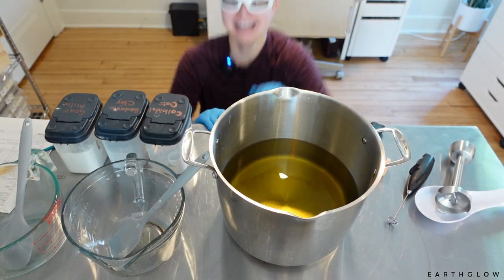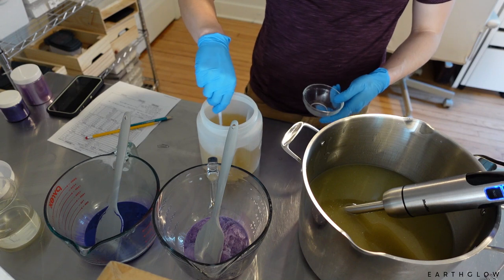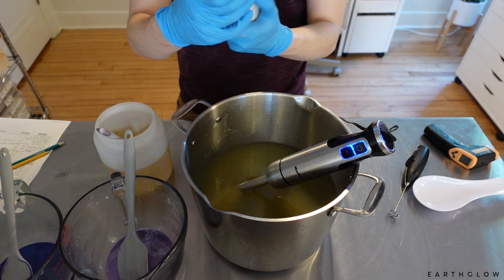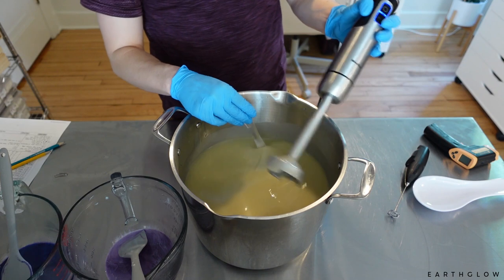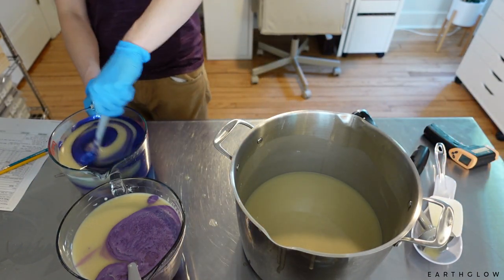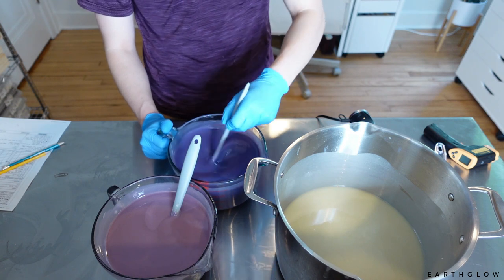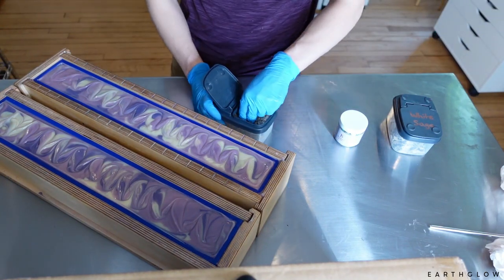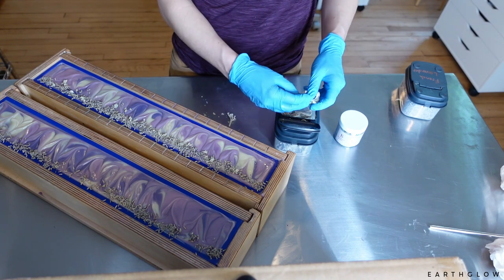🌱🪻Make Luxurious Lavender & Sage soap with me 💜 | *full recipe included*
In this video, I show you how I make one of our bestselling soaps, "Raise that Sh!t," which is available to purchase on our website if you'd like to try a bar out for yourself:

🛑 IMPORTANT: Before ever attempting to make soap, you **must** do extensive research on lye safety. This chemical is highly caustic and dangerous (you can permanently lose your eyesight in a second or cause third degree chemical burns) if you are not properly trained in and executing proper lye safety.

Formula:
-Olive Oil: 35%
-Coconut Oil: 27%
-RSPO Palm Oil: 18%
-Mango butter: 15%
-Castor Oil: 5%

-Superfat: 5%
-Total oil weight used in video: 4,000g (fills two 6lb Winston and Walter tall and skinny molds)
-Water as a percent of oil weight: 25% (my standard)

-Fragrance: Candlescience "White Sage and Lavender" (6% of total oil weight aka 240g)
-Additives used: 2T goat milk powder, 2T bentonite clay, 2T colloidal oatmeal
-Additives used in lye pot: 2T cane sugar, tussah silk, 48g sodium lactate
-Colorants: Brambleberry Lavender Mica (1T), Brambleberry Orchid Mica (2t)
-Other additives: California white sage leaf, lavender bud, biodegradable holographic silver glitter, titanium dioxide